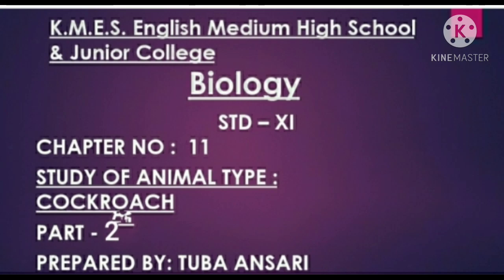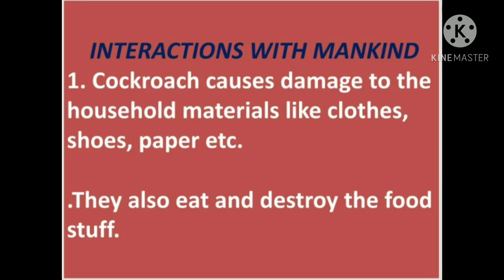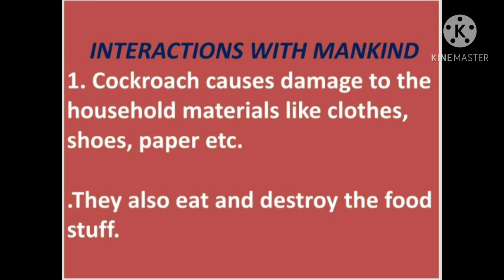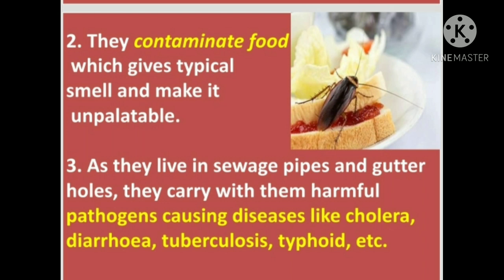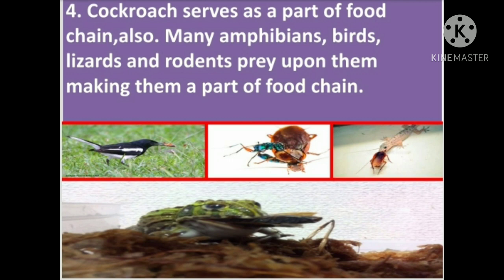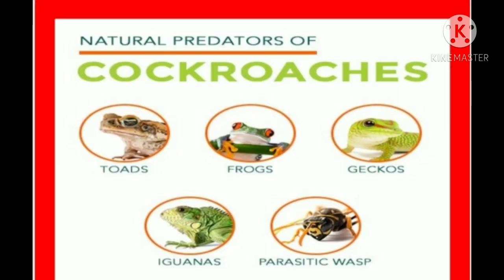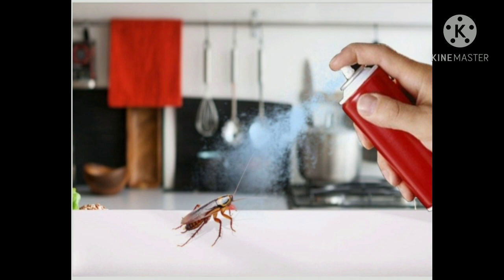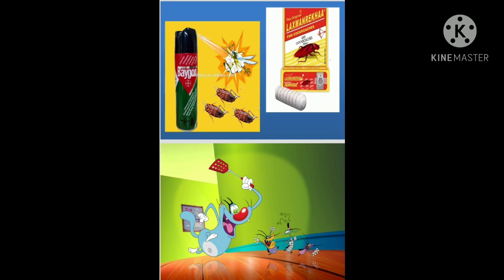11#Study of Animal type: Cockroach (part -2)